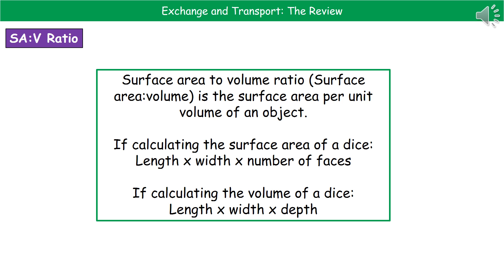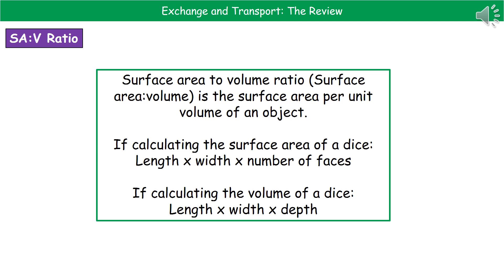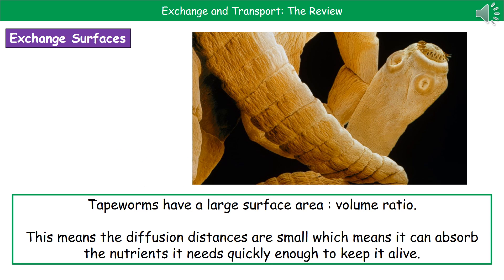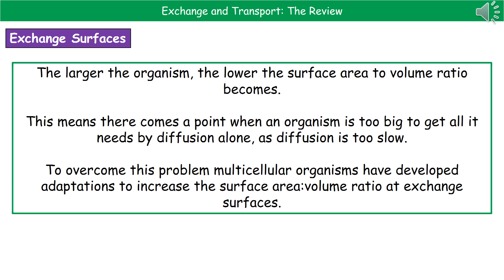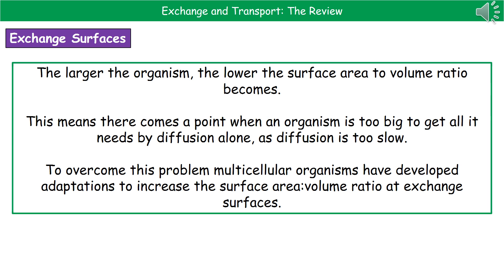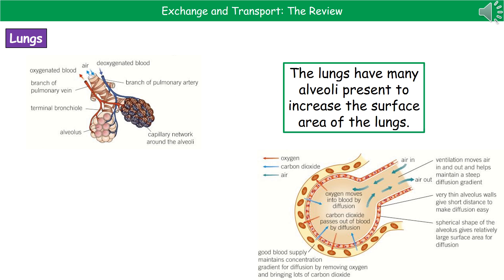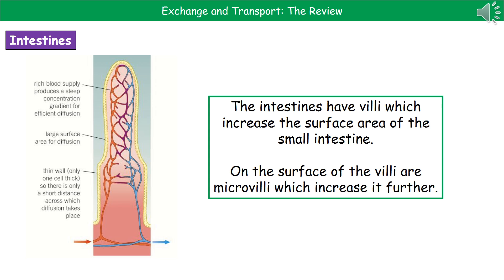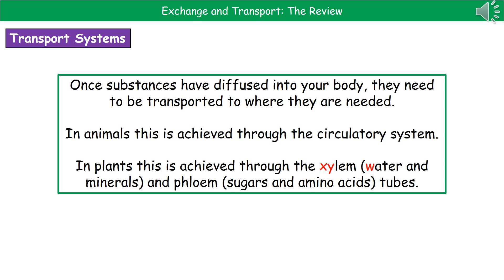OCR Gateway A B2.2.1 Exchange and Transport Summary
OCR Gateway A Biology and Combined Science revision summary on B2.2.1 - Exchange and Transport Summary for the higher and foundation tier.  This is for the OCR Gateway course with first examinations in 2018.